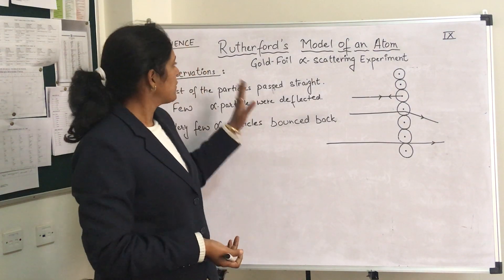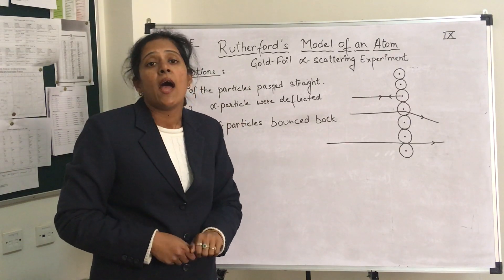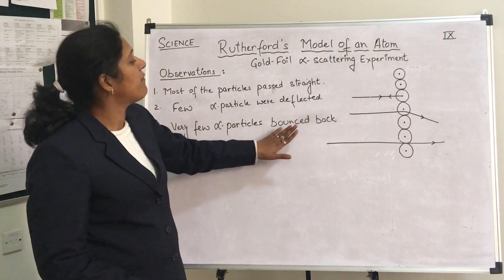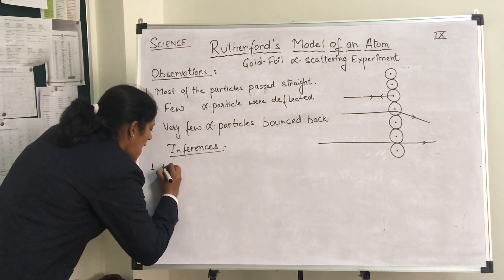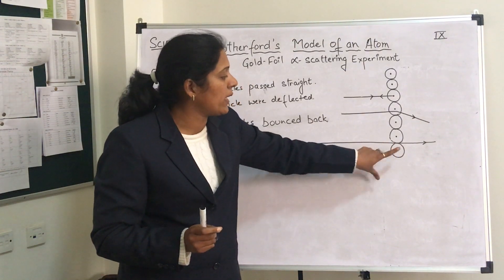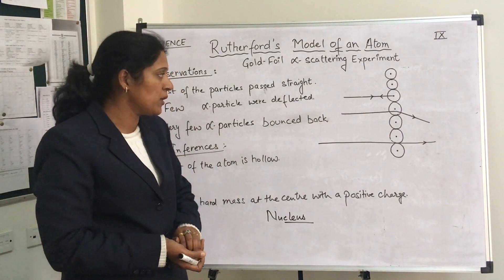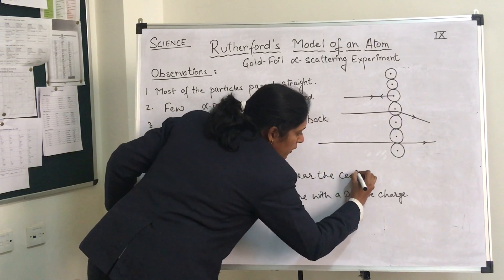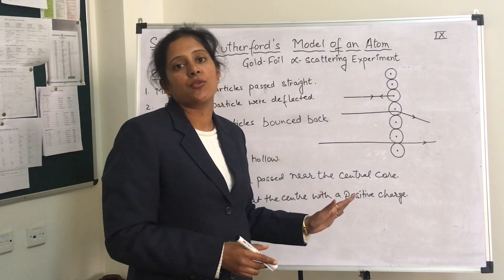Ruther ford’s Model of an Atom